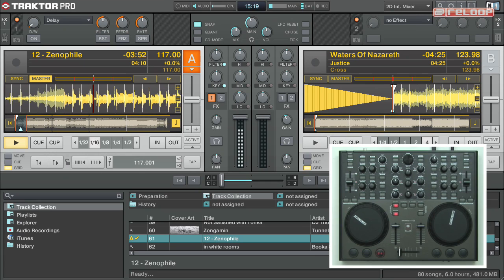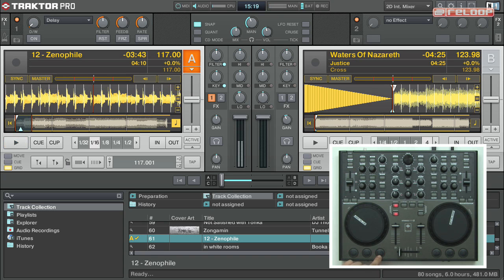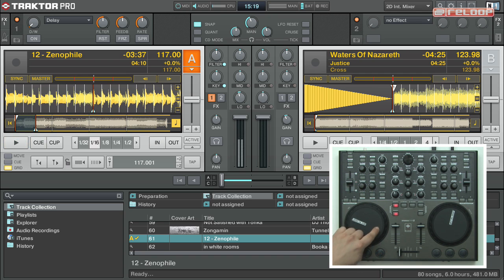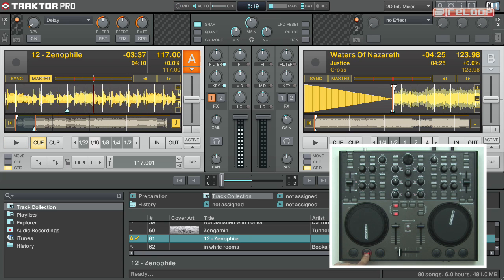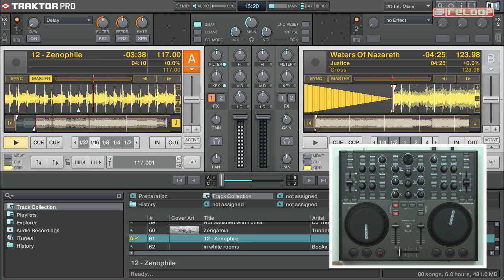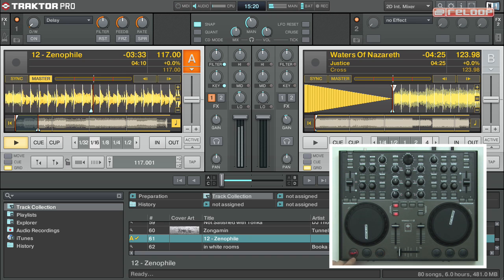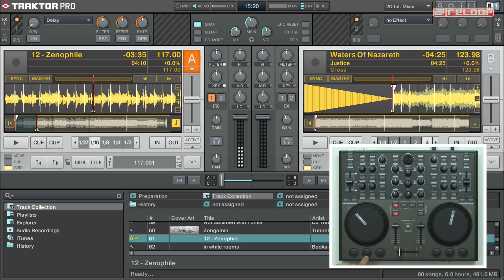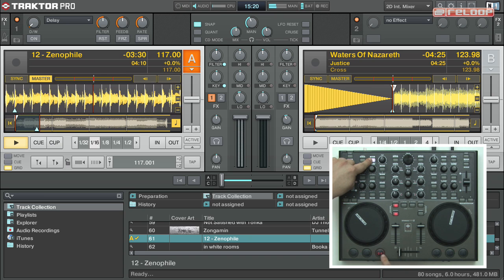Digital Jockey 2: Tutorial 09 - Transport Section (ENGLISH)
Watch our NEW Reloop KUT Trailer - 2 Channel Battle FX DJ Mixer With innoFADER (Official Introduction)